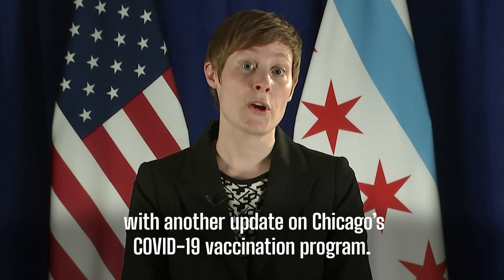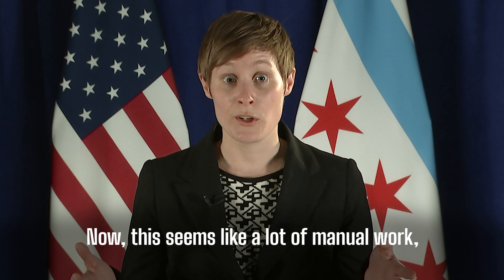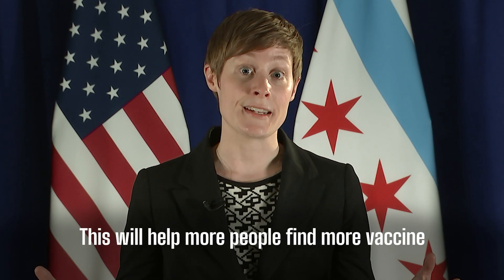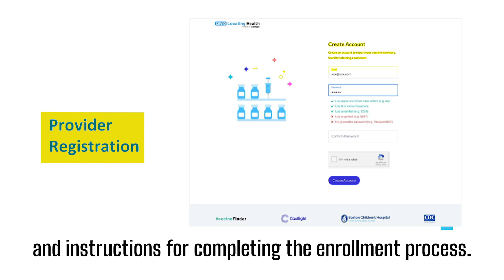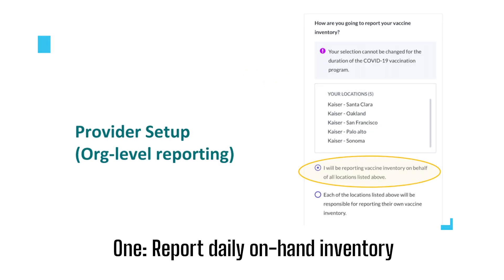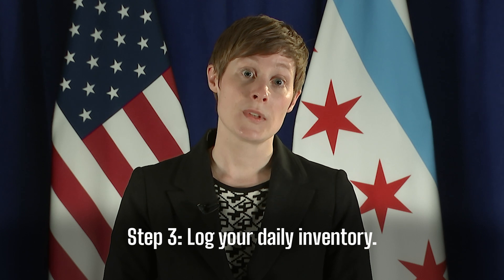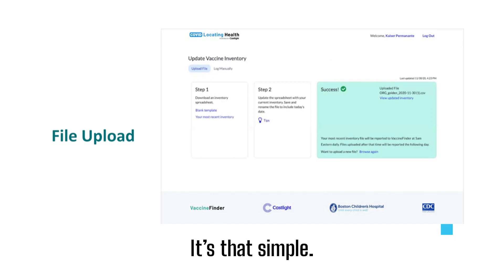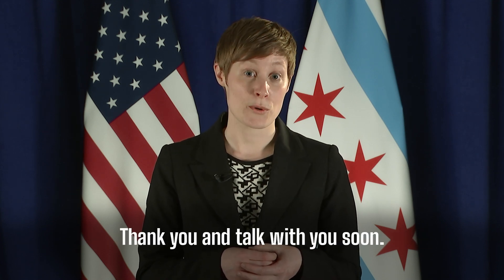COVID-19 Vaccine Provider Update: Vaccine Finder Inventory Reporting (2/15/21)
CDPH providers weekly updates to Chicago COVID-19 Vaccine Providers. In this video, Dr. Fricchione explains how providers can log their inventory daily.